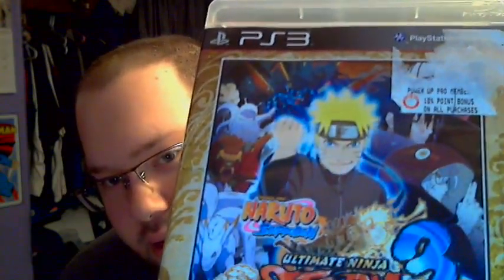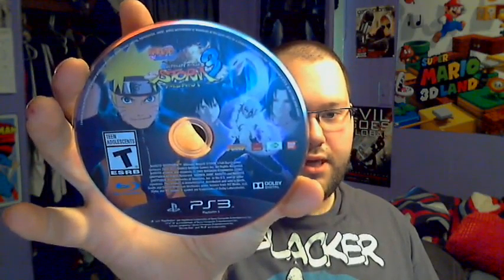Unboxing with Delta - Episode 30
One more for the road!

View the link below and watch the last generation of pokemon and stsay tuned for gen 2 that just started!